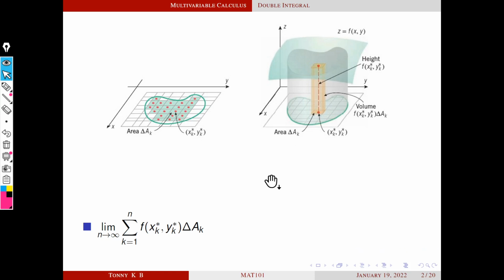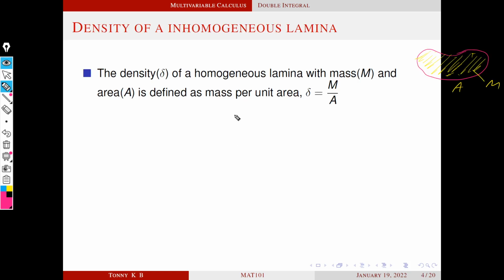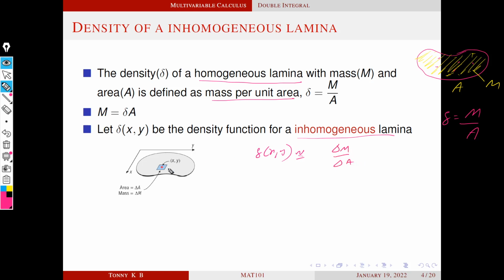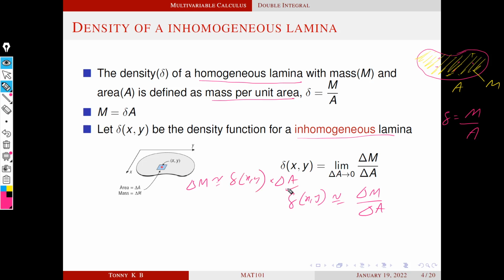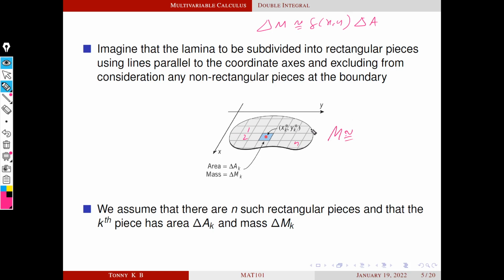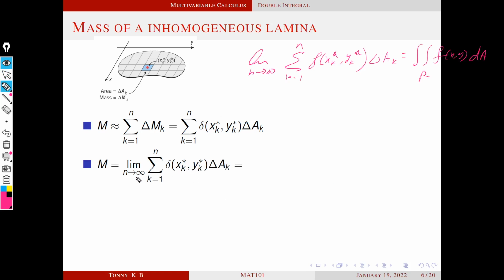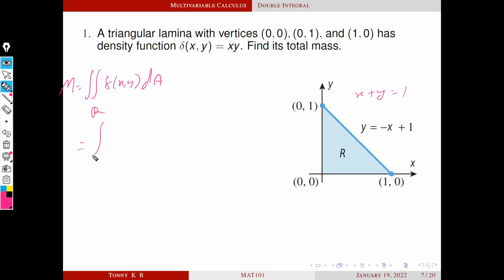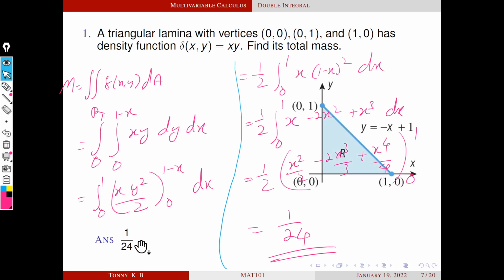Mass of a Lamina | Lec3.8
Another application of double integral